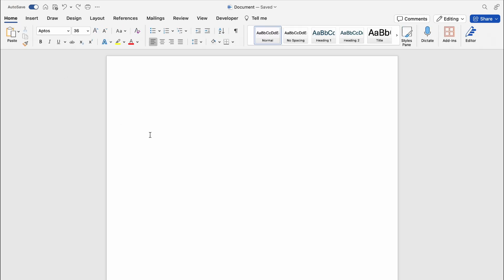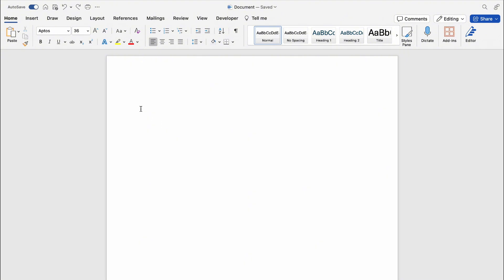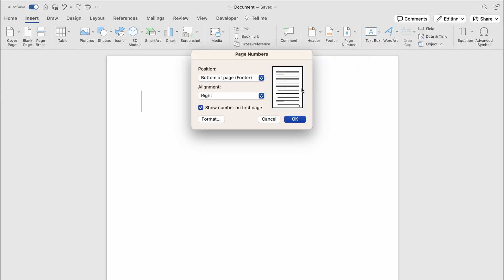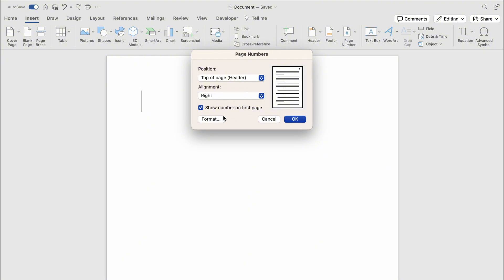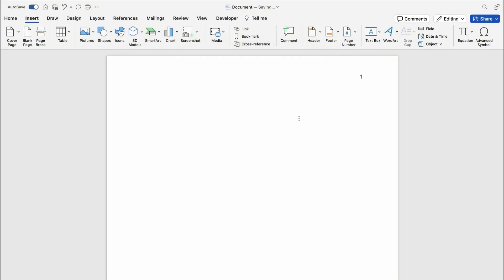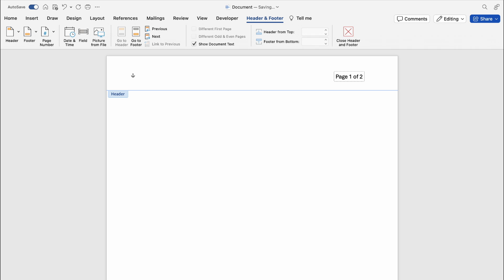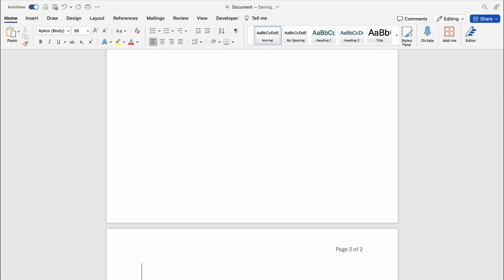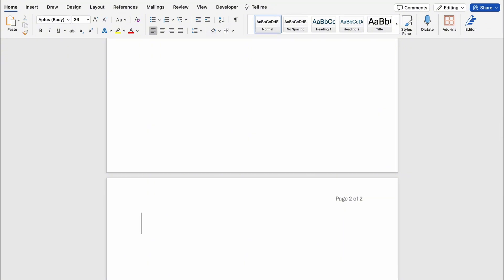How To Insert Page 1 Of 2 In Word - [ MAC ]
In this video tutorial, we’re going to go through How To Insert Page 1 Of 2 In Word - [ MAC ].

⏱️TimeStamps⏱️

0:00 What we will learn in Word
0:10 How To Insert Page 1 Of 2 In Word - [ MAC ]